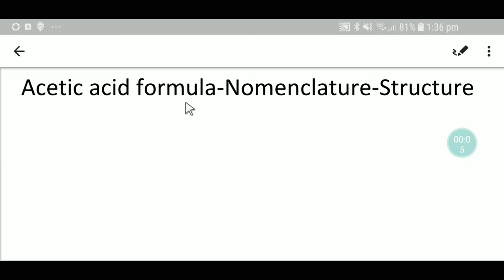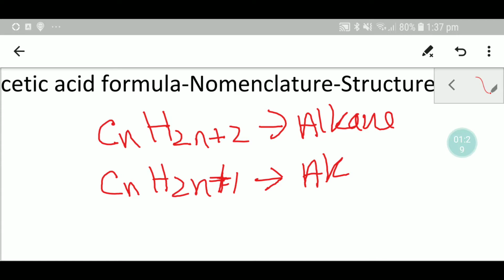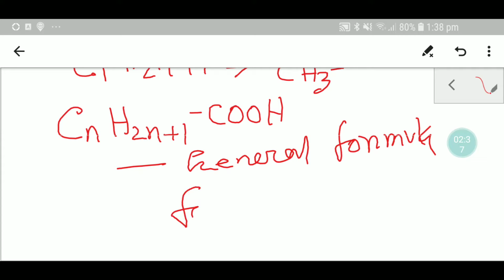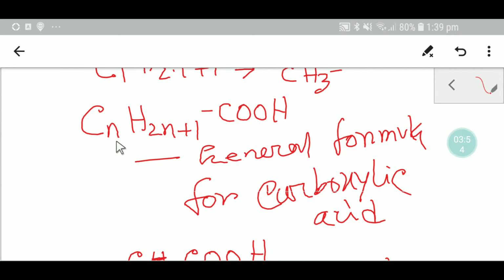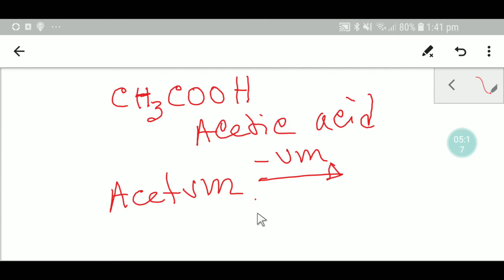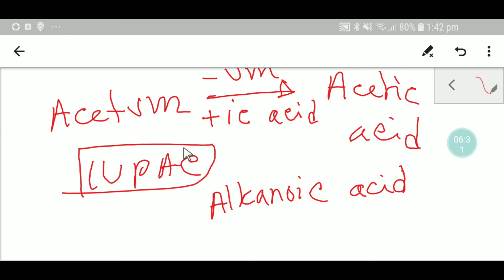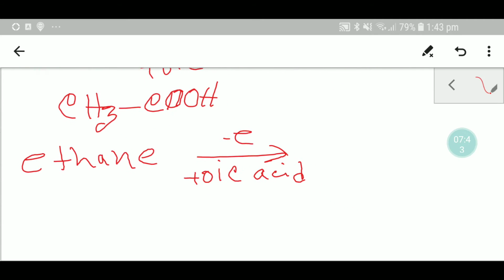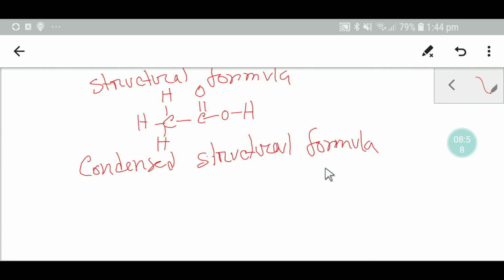Acetic Acid Formula||Formula for Acetic Acid-Nomenclature-Structure-Chemical Formula for Acetic Acid